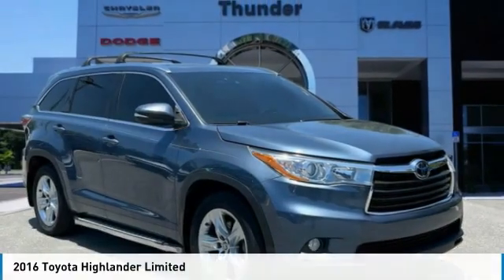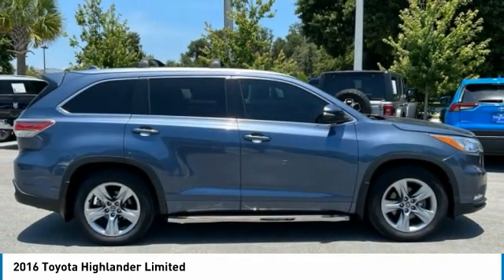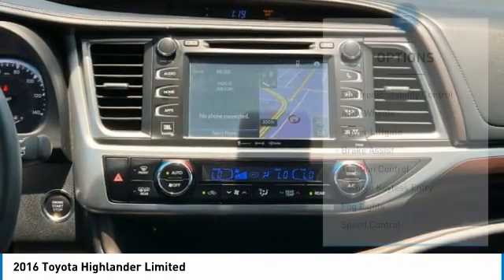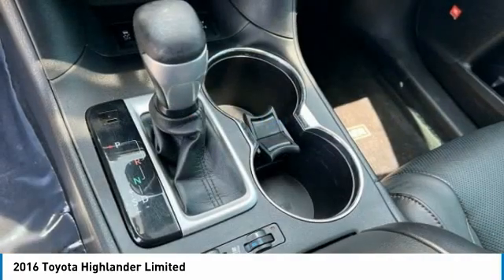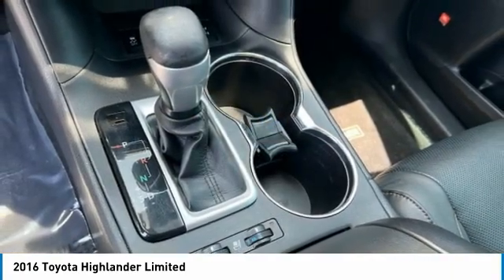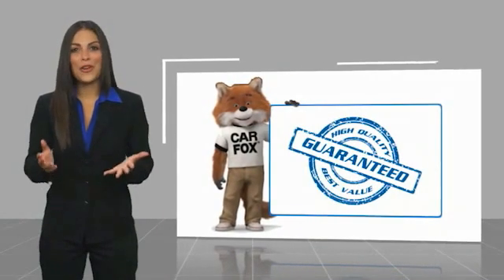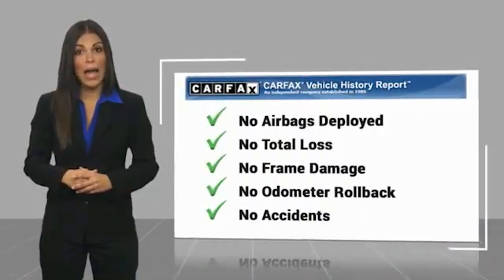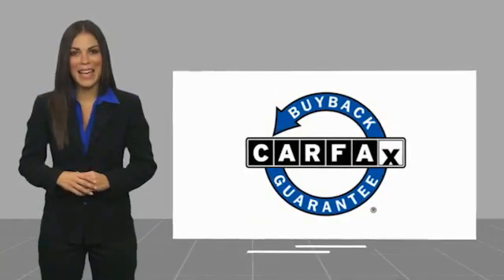2016 Toyota Highlander Bartow FL GS267052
2016 Toyota Highlander Limited

1425 W. Main St.

Nautical Blue Metallic 2016 Toyota Highlander Limited3.5L V6 DOHC Dual VVT-i 24V 6-Speed Automatic Electronic with Overdrive AWD Highlander Limited, 4D Sport Utility, 3.5L V6 DOHC Dual VVT-i 24V, 6-Speed Automatic Electronic with Overdrive, AWD, Navigation System. Recent Arrival!Awards:  * 2016 KBB.com 16 Best Family Cars   * 2016 KBB.com Best Buy Awards Finalist The THUNDER has come to Bartow, Florida! Come feel the difference of a family owned hometown dealer. Come and get...THUNDER STRUCK! Fresh Oil Change, Completely Detailed Inside and Out, This vehicle has been put through our 125 point inspection by our ASE Certified Master Technicians. At Thunder Chrysler, we carry the cleanest, lowest mileage vehicles that we can find! We pride ourselves in offering the best vehicles at fair prices! Thunder Chrysler is proudly serving.. Bartow, Lakeland, Mulberry, Lakeland Highlands, Highland City, Eagle Lake, Wahneta, Auburndale, Winter Haven, Homeland, Fort Meade, Bradley Junction, Plant City, Kathleen, Lake Wales, Tampa, Orlando. We also service the following States... Georgia, Alabama, South Carolina & more. *Price excludes tax, tag, dealer installed options, $149 electronic filing fee and $799.00 dealer documentation fee.Price guarantee may require VIN/stock number information to ensure accuracy. Please contact dealer for full disclosure on all pricing.